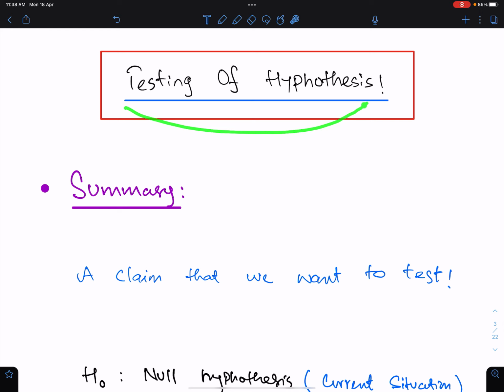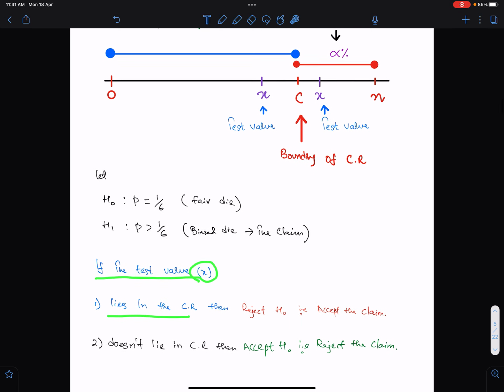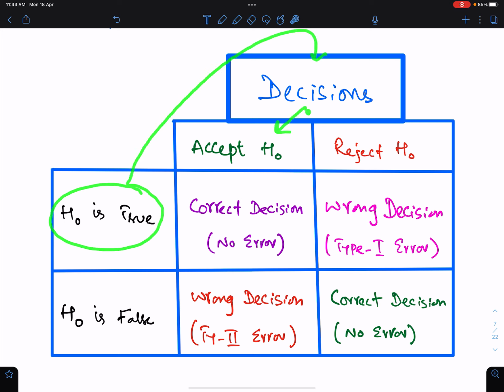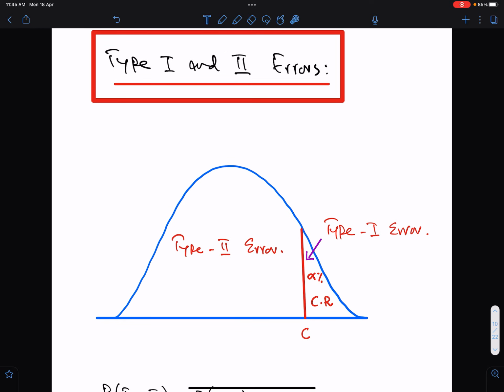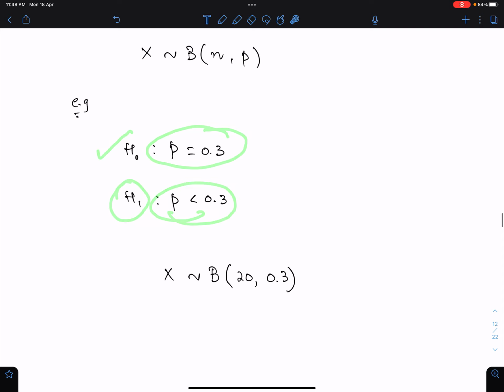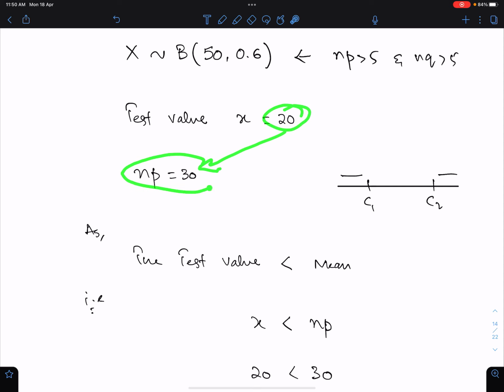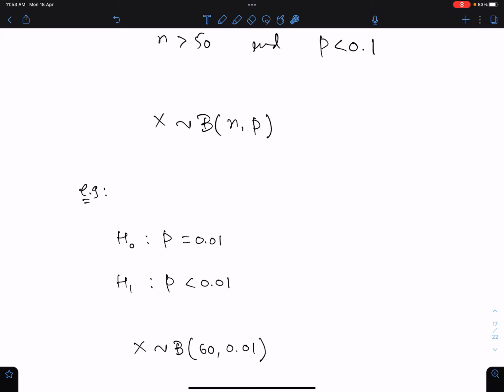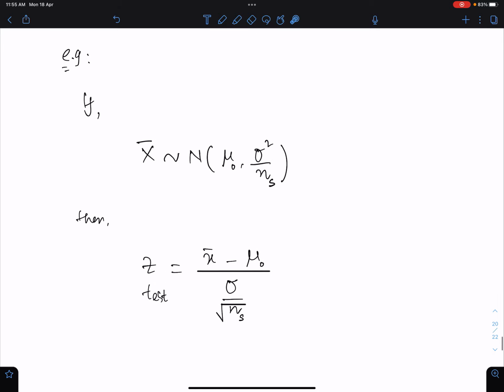A2 Maths S2: TESTING’S SUMMARY!!!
Testing of Hypothesis-Summary!
A2 Maths S2(9709/62).